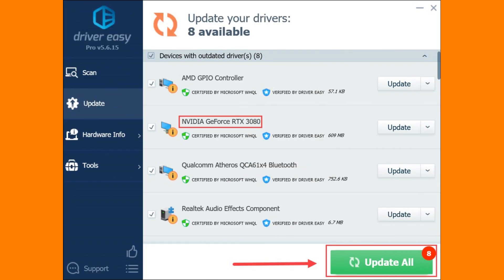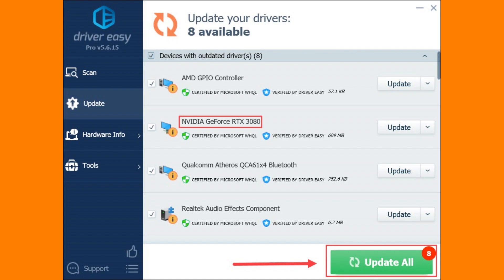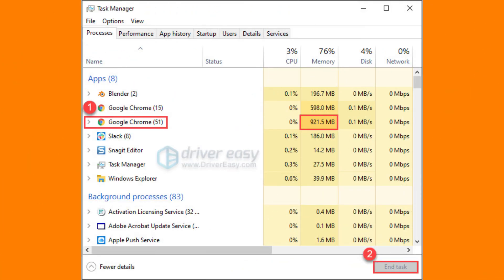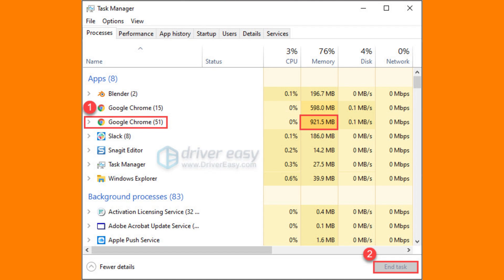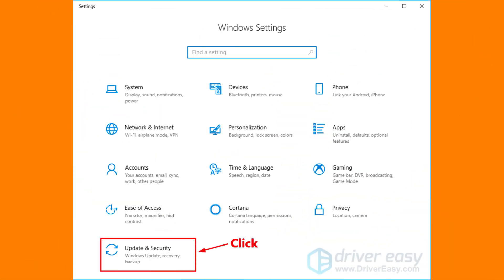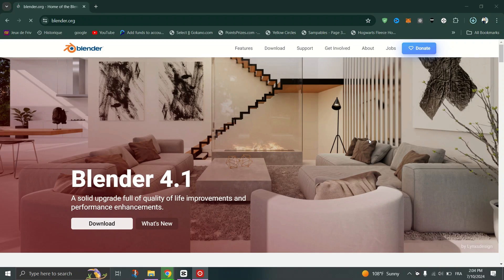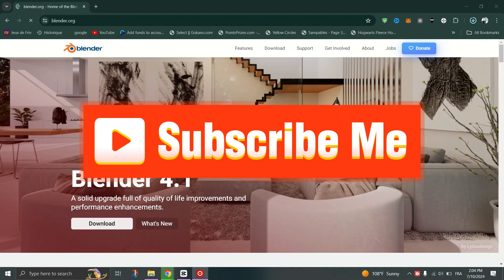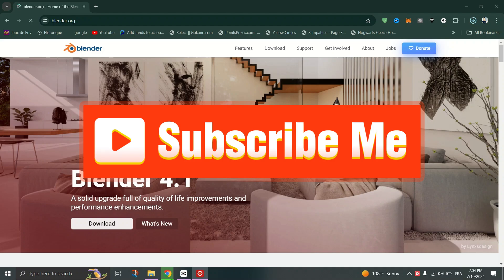How to Fix Blender Not Opening/Launching on Windows 10/11❗(2024) (Tutorial)✅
🎥 In this video I'll show you Blender Not Opening in Windows 11. The method is very simple and clearly described in the video. 🍳 Follow all of the steps & Blender Not Working Fix Windows 11/10

00:00.Intro
00:05.Fix Blender Not Opening/Launching on Windows 10/11
01:00.outro